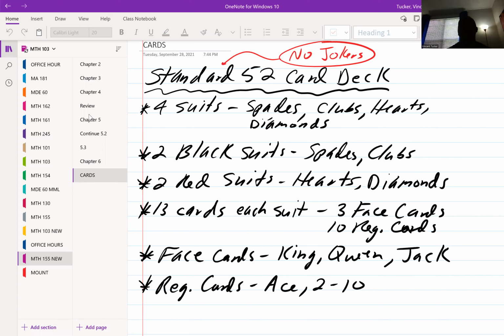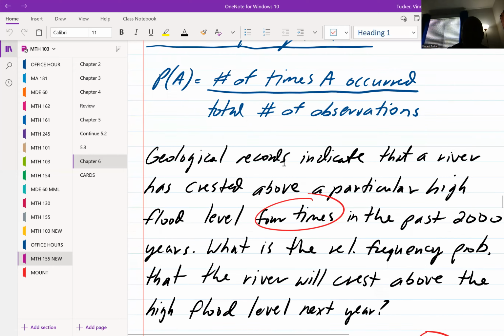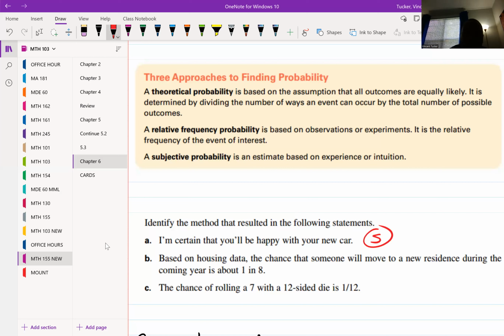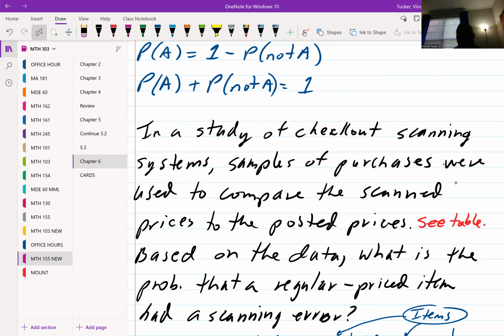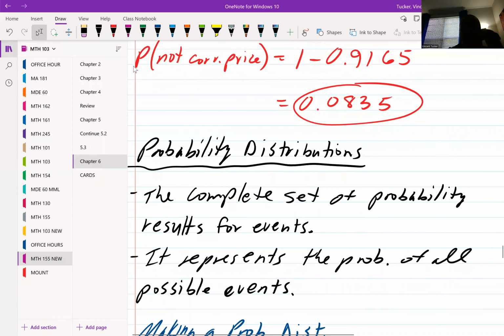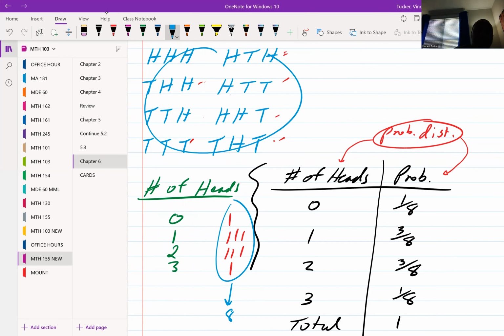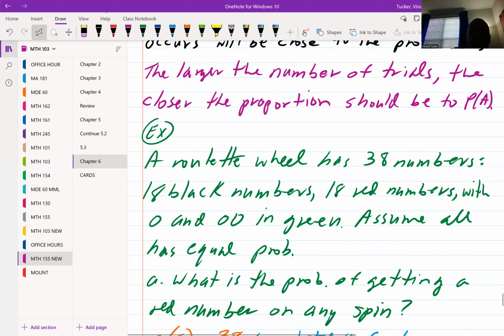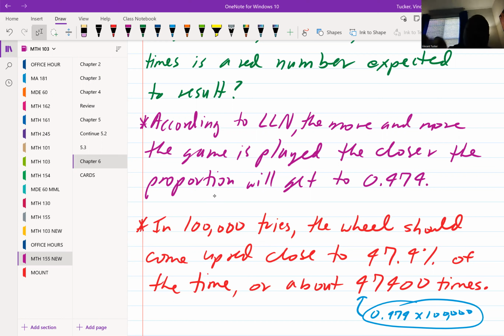Statistical Reasoning ~ Class Lecture ~ 10/26/22